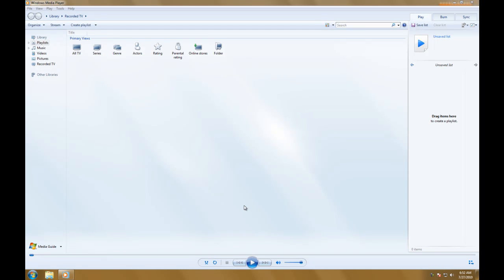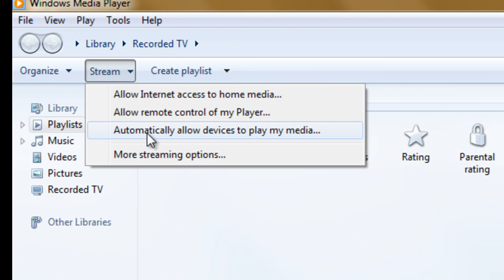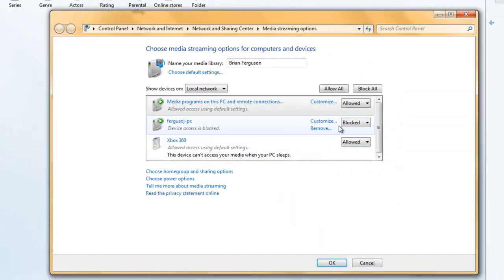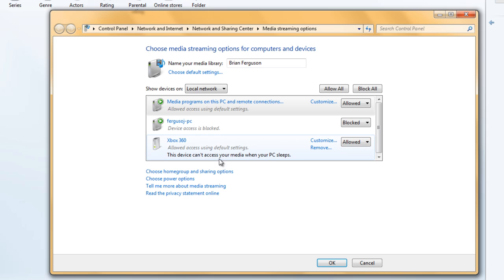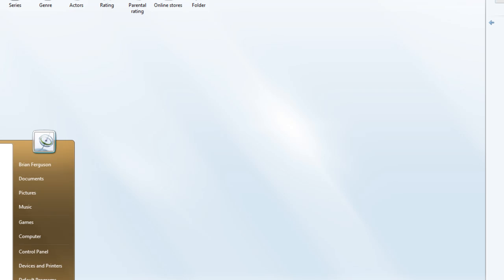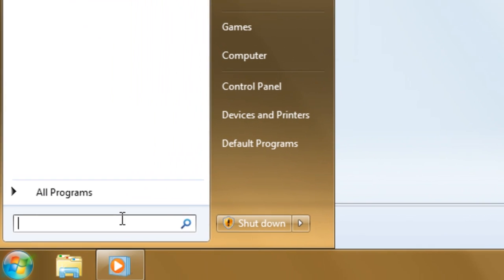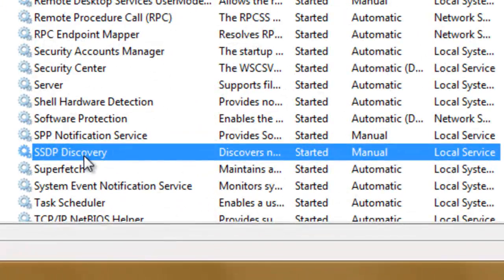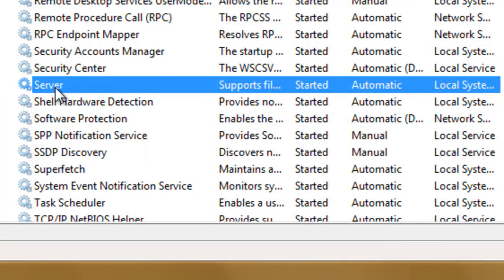Media Streaming with windows media player in windows 7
How to stream media with windows media player in windows 7 + a small troubleshooter